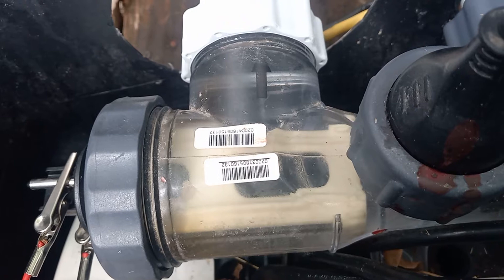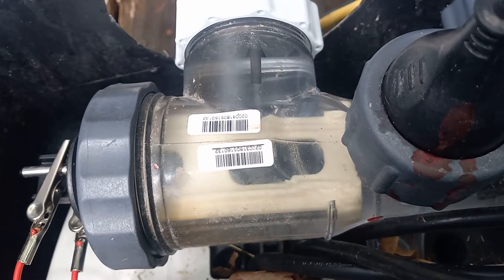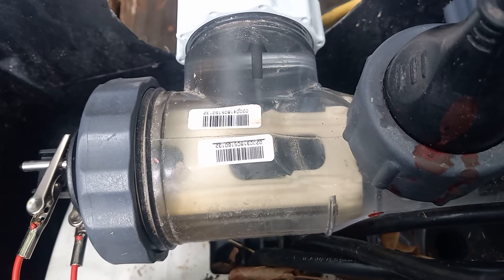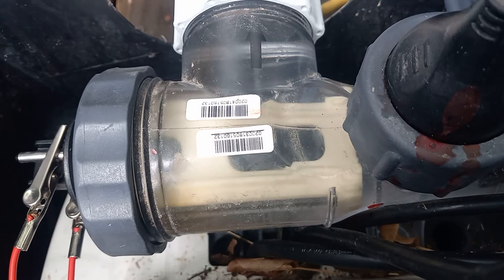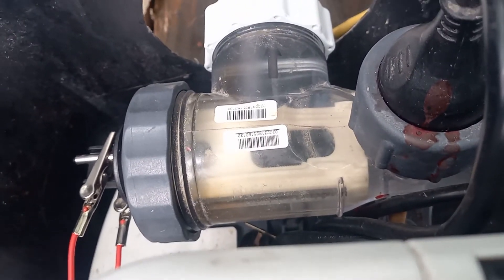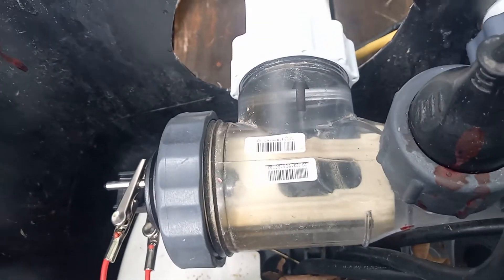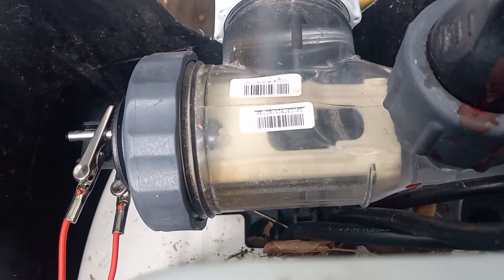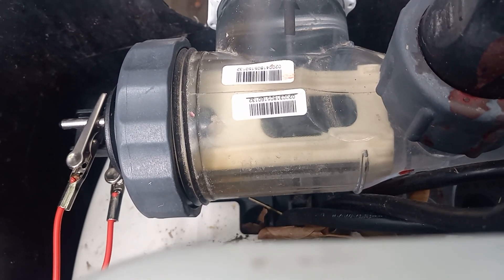DIY Salt Water Chlorine Generator Fix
The third season in a row - the LOW SALT warning flashes and the system stop working. I've replaced the Titanium Electrode part #11899 twice. This year the price almost doubled.

After resetting the chlorinator I noticed the electrode would be energized, producing chlorine for a short period of time before the warning beep.  I decided to bypass all the sensors using a 12-volt transformer.

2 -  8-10 inch copper wires
2 Alligator clips-electrical
2 Butt Splice Wire Connectors
12V 5A Power Supply, Power Supply Adapter, AC DC Converter 100-220V to 12 Volt

Test Titanium Electrode for continuity with an electrical multimeter.

Timer, Plug-in, Outdoor, Weather Resistant, Dusk to Dawn, Daily Cycle, 2-4-6-8 Hours After Dark, 1 Grounded Outlet, for Landscape, Security, Seasonal Lighting, LED, 10241, Black